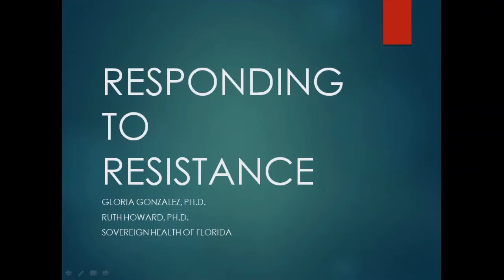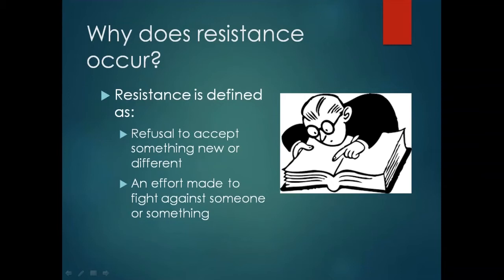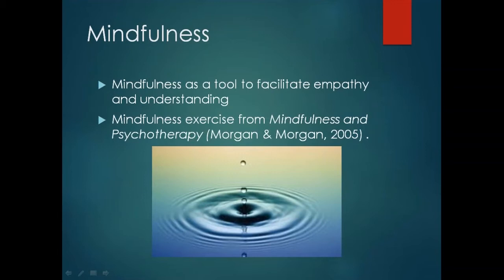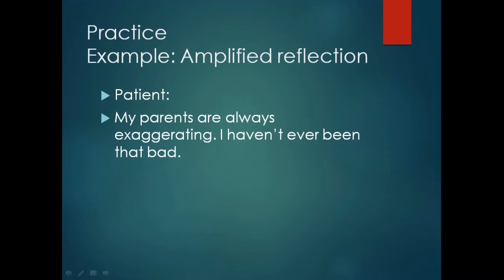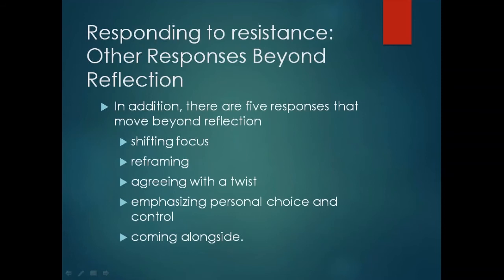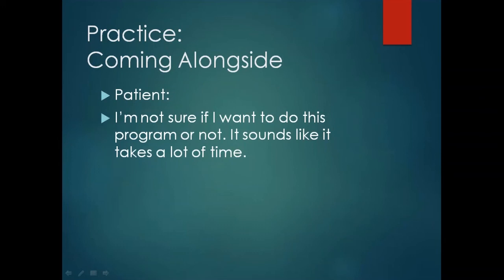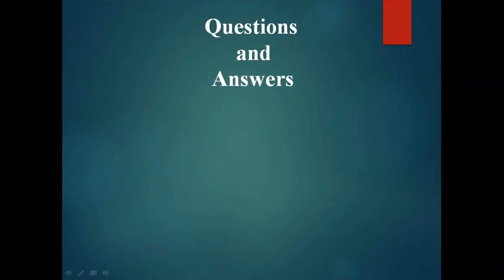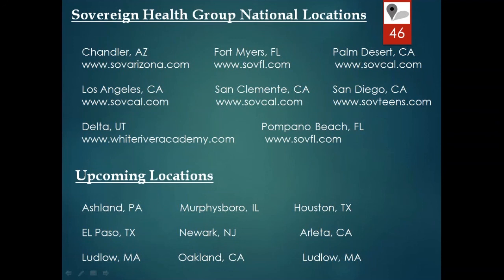Responding to Resistance